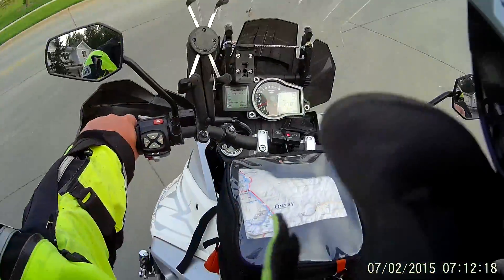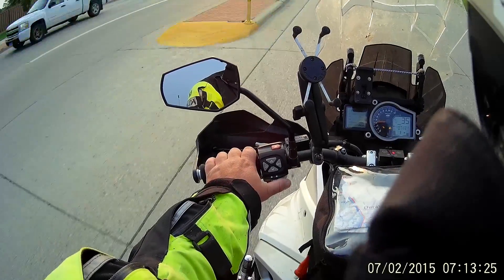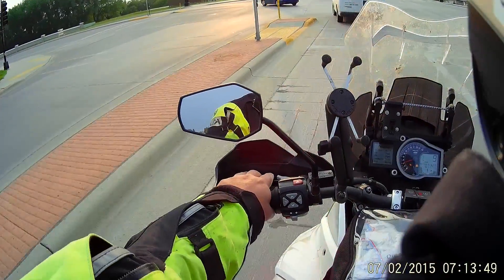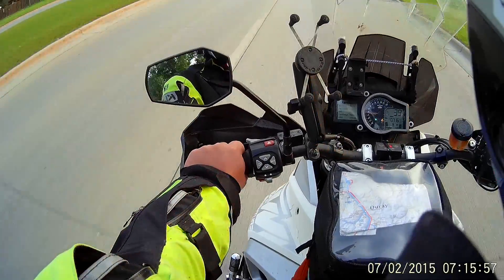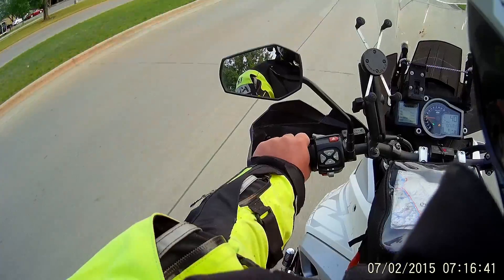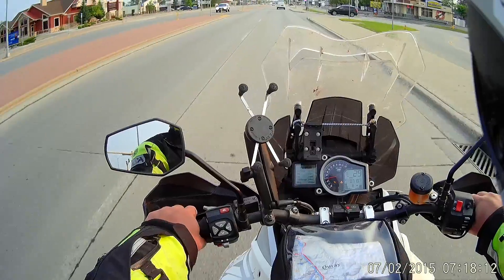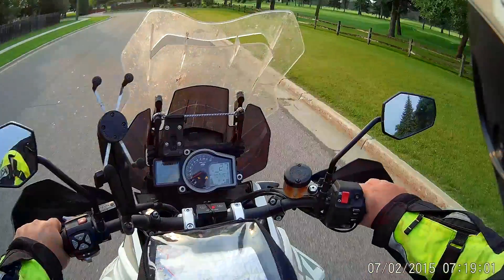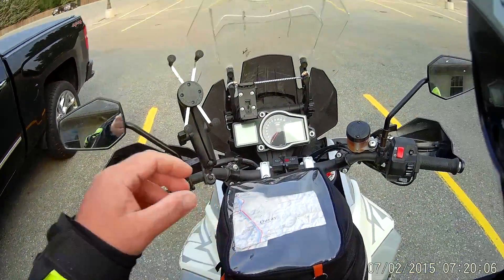Sena 10c video/audio testing on the ktm 1290sa